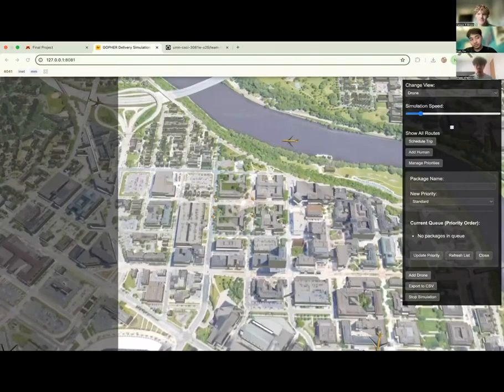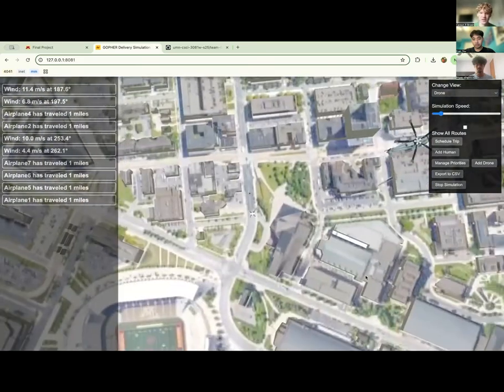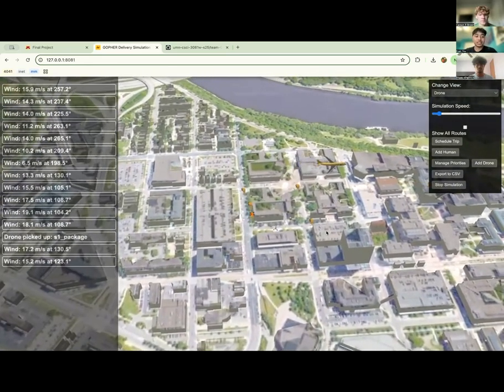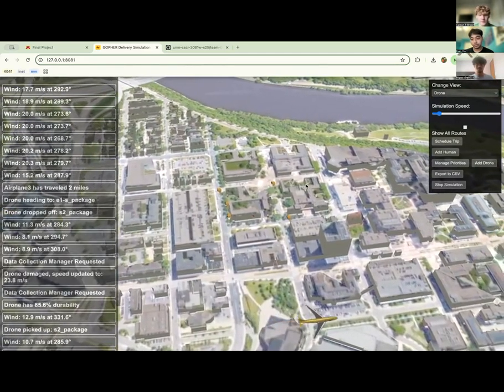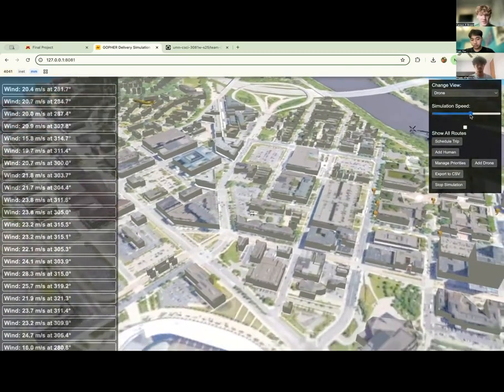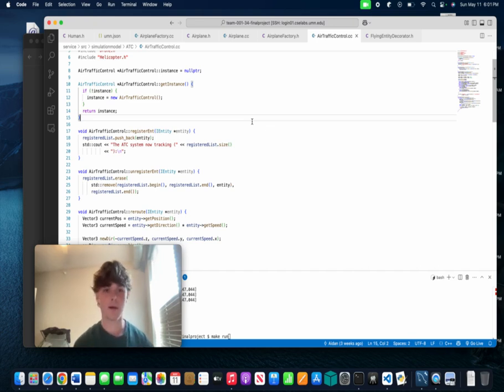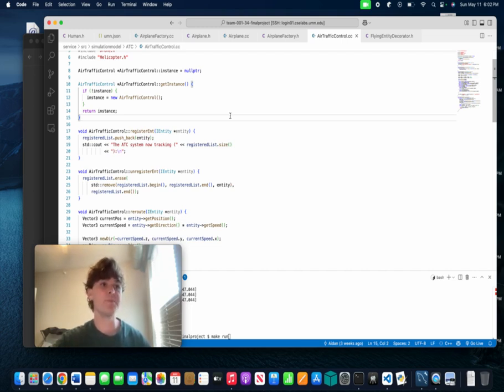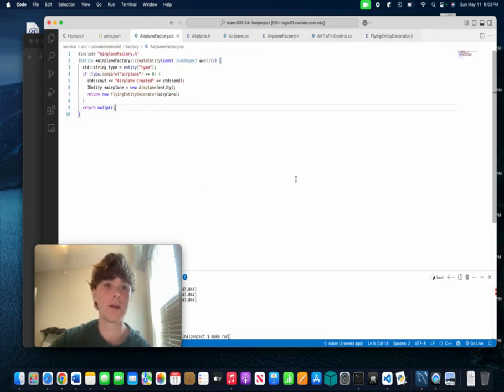CSCI 3081W Final Project Video (Group 001-34)